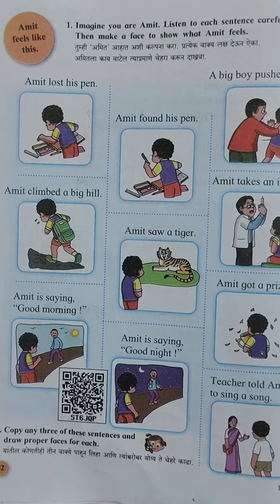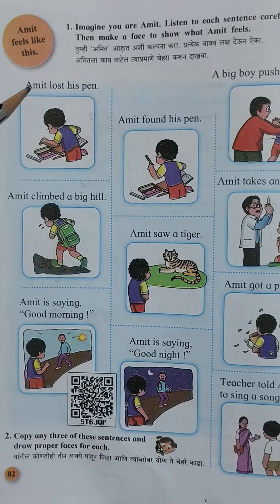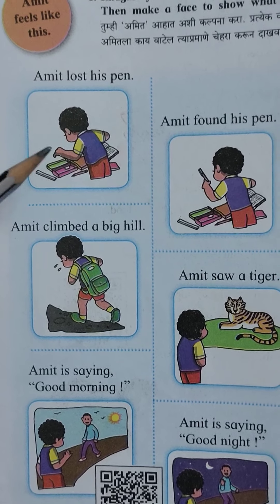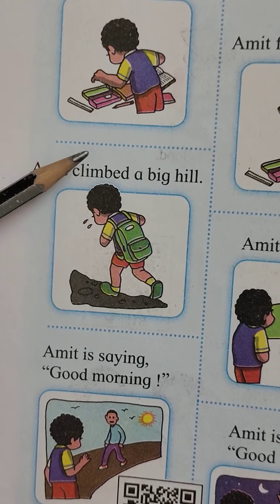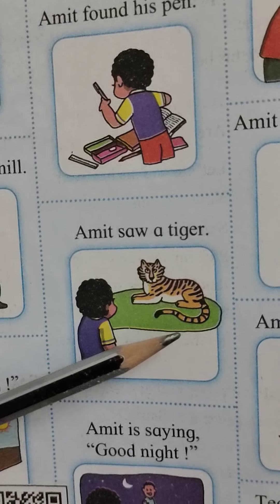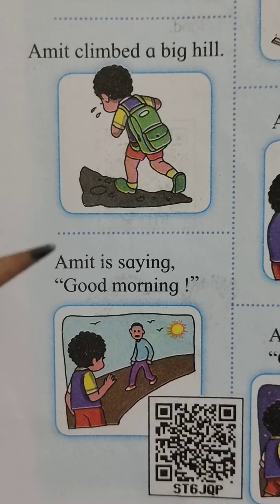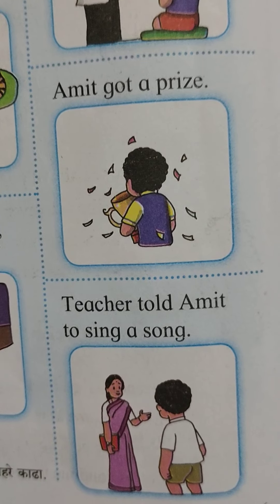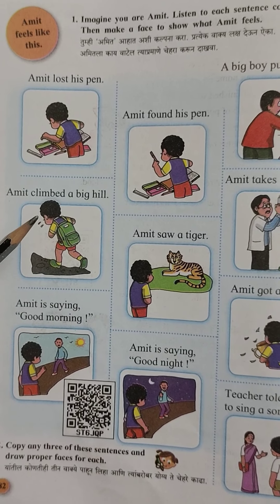STD : III, Sub : English, (Amit feels like this)